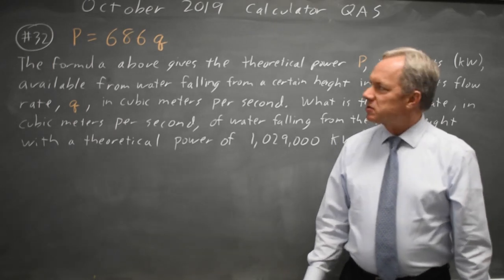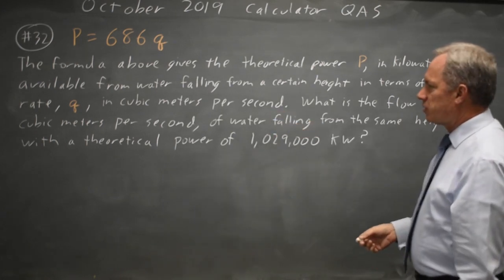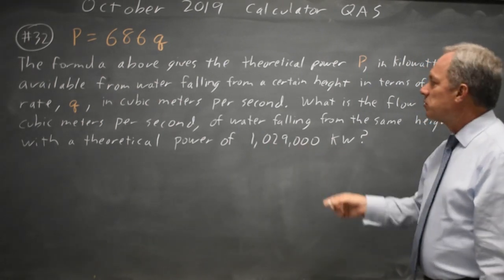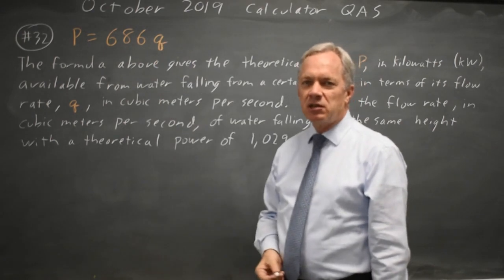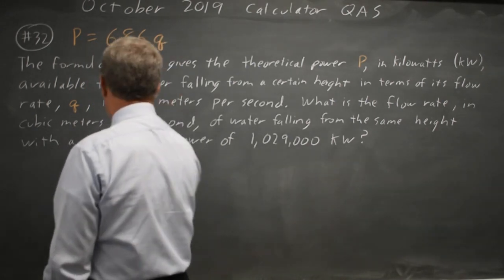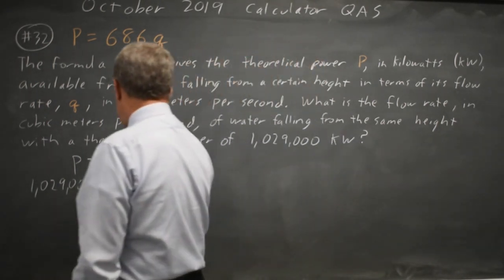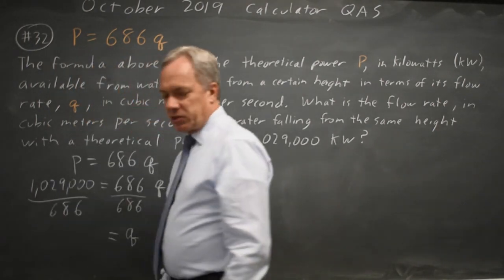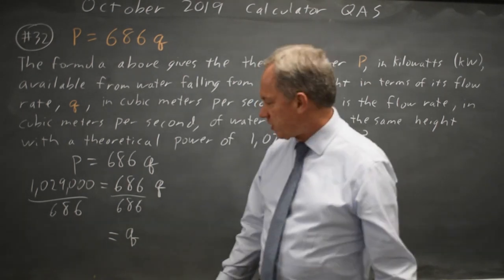SAT Oct 2019: Linear equations - question #4-32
P = 686q
The formula above gives the theoretical power P, in kilowatts (kW), available from water falling from a certain height in terms of its flow rate, q, in cubic meters per second. What is the flow rate, in cubic meters per second, of water falling from the same height with a theoretical power of 1, 029,000 kW?